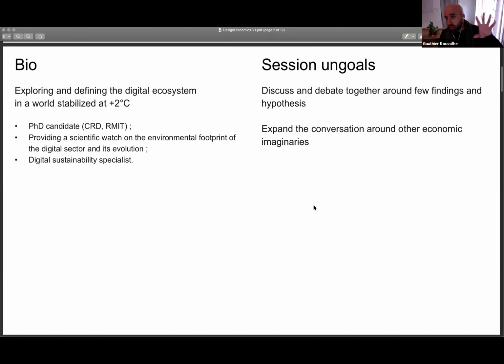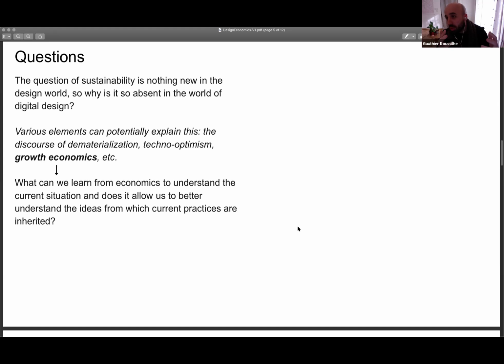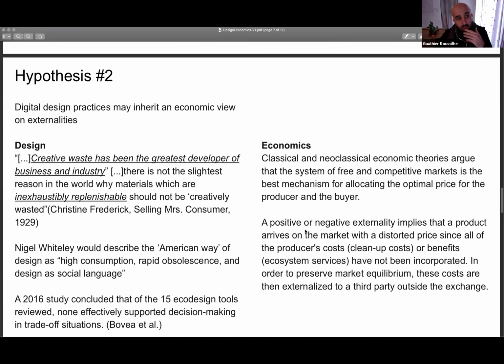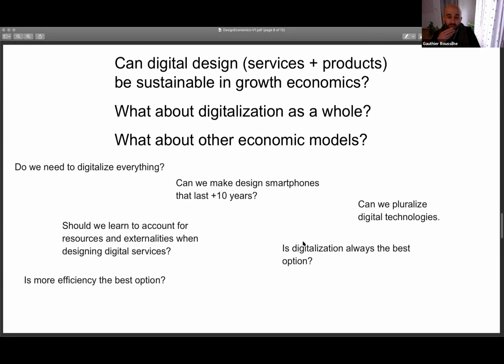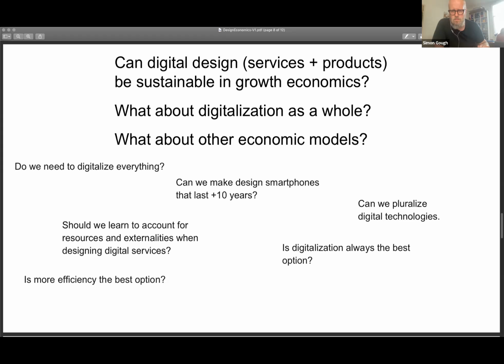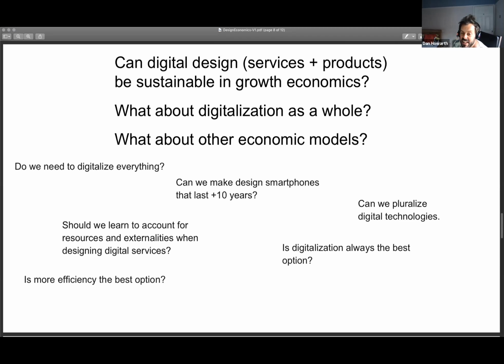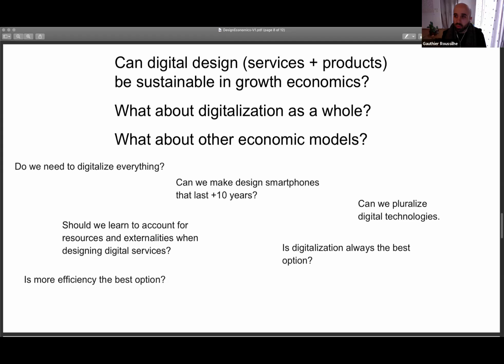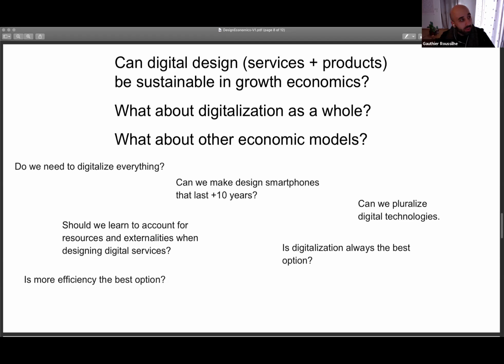Resources and Externalities in digital design (hosted by Gauthier Roussilhe)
This discussion intends to explore how digital design practices embody specific economic ideas, possibly inadequate for ecological transition policies. A first track proposes to analyse how the concept of resources, presumably inherited by classic and neoclassic economics, is understood in digital design. The second track explores how the dismissal of externalities in economics can also apply to digital design tools and methods. Then, the online discussion will open up on the possible futures of digital design with other business models (doughnut economics, degrowth, ...)